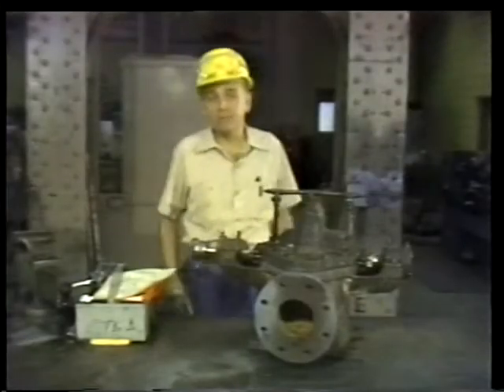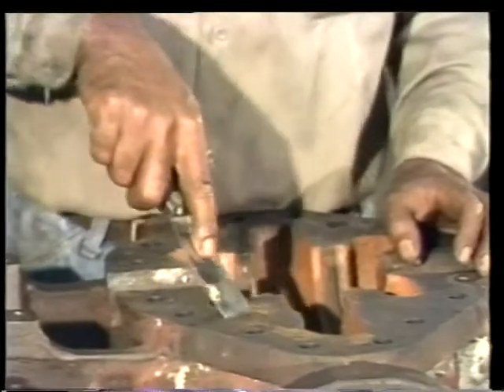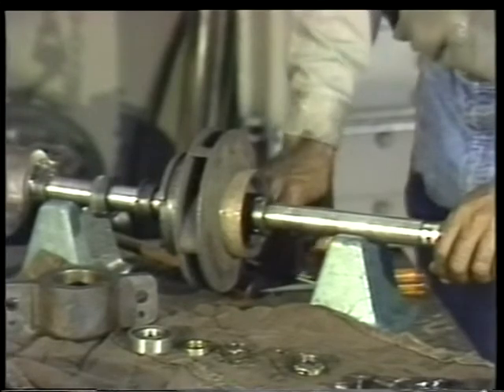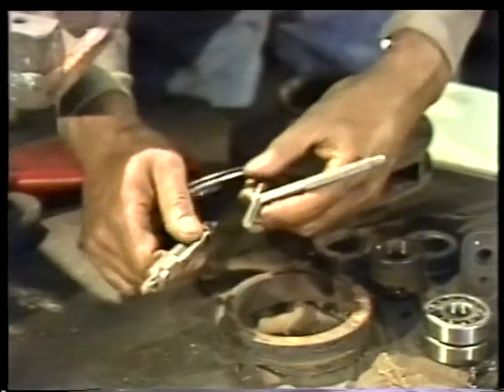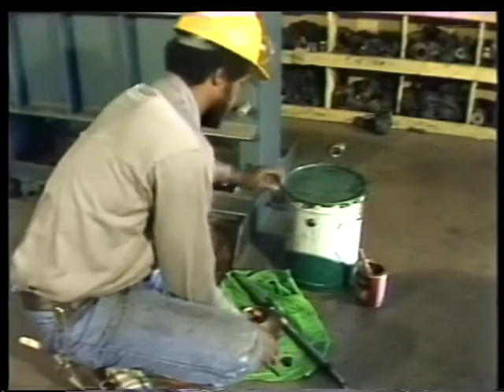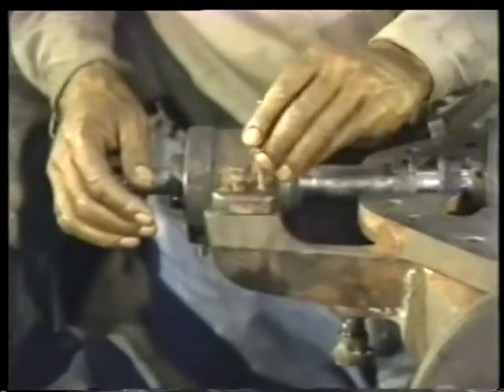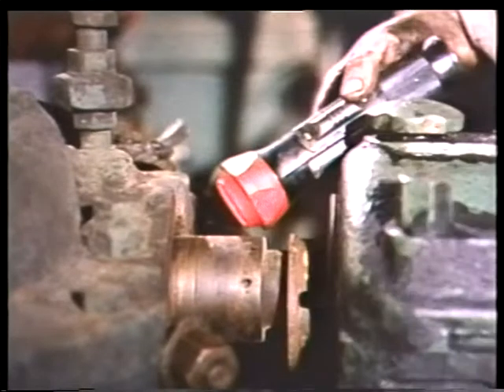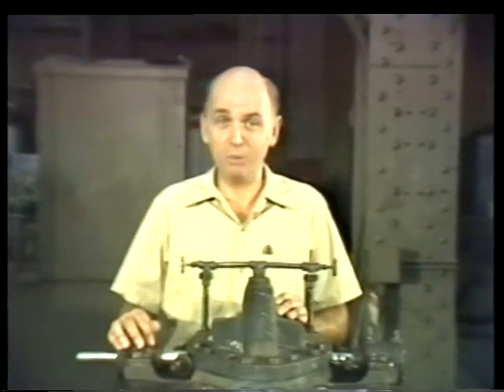1970's NUS training series Centrifugal Pumps, Unit 02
1970's NUS training series Centrifugal Pumps, Unit 02